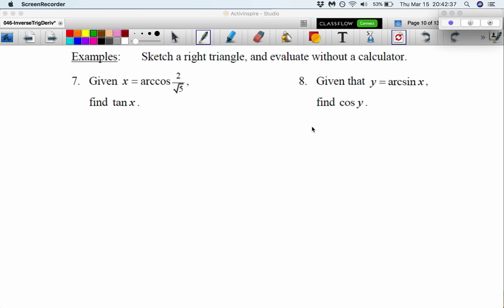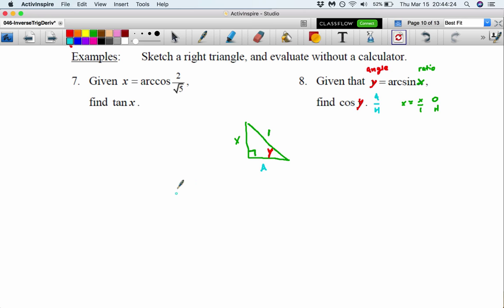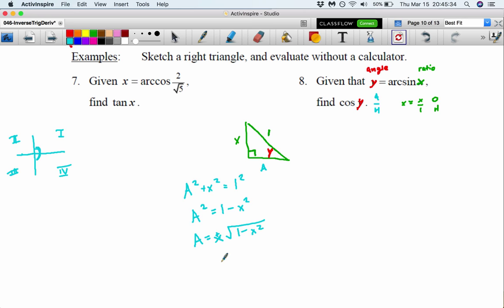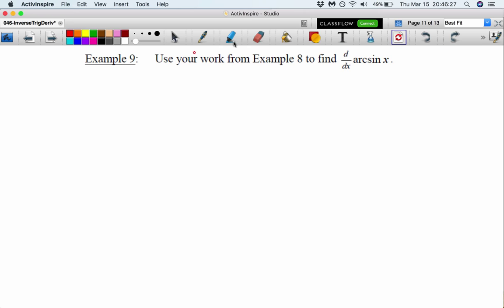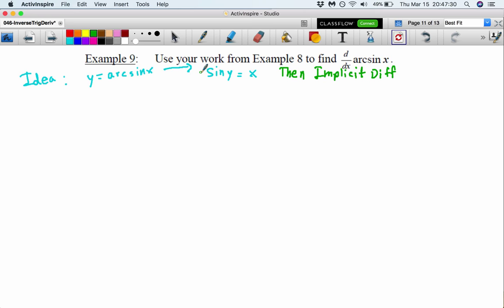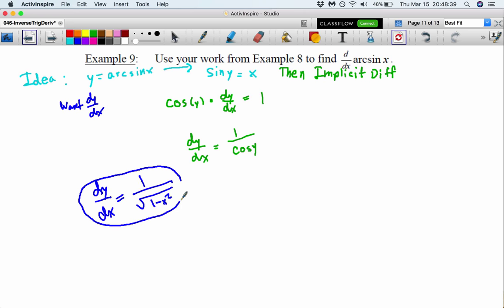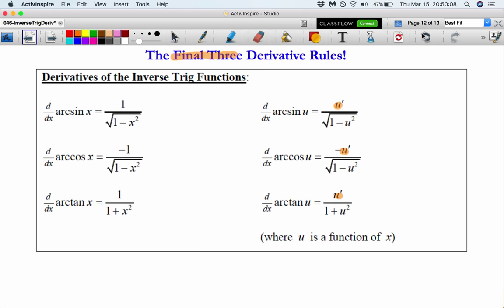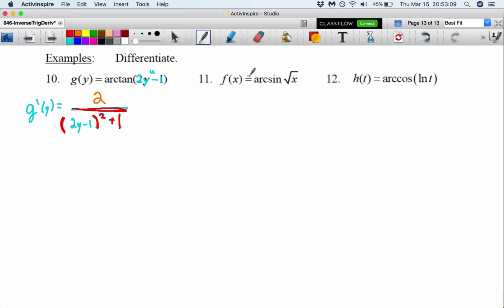9-4: Part 2: Differentiating Inverse Trig